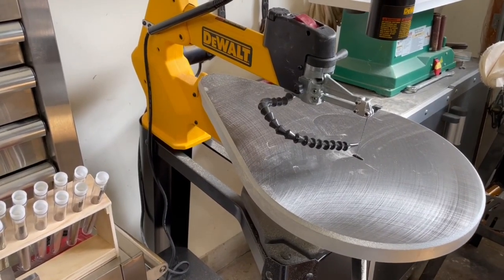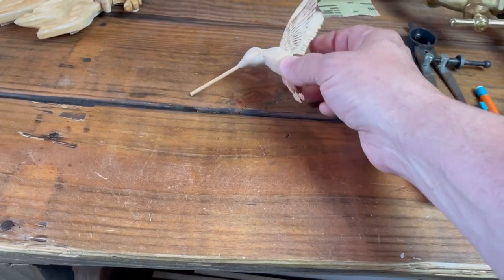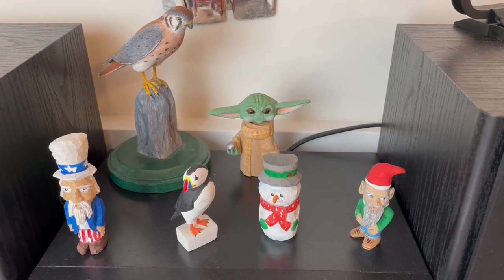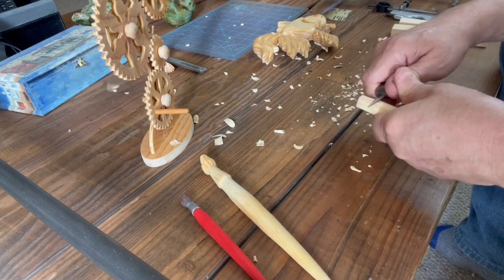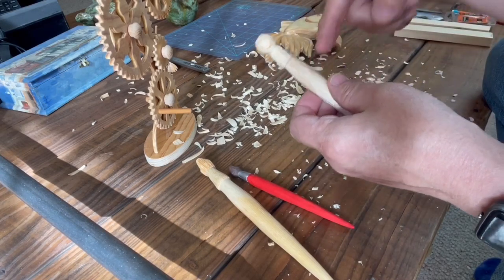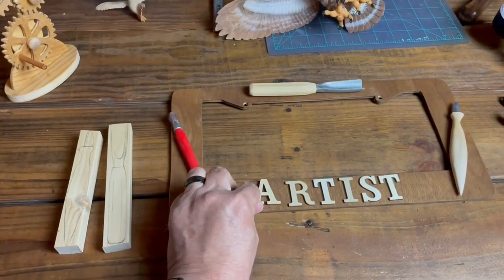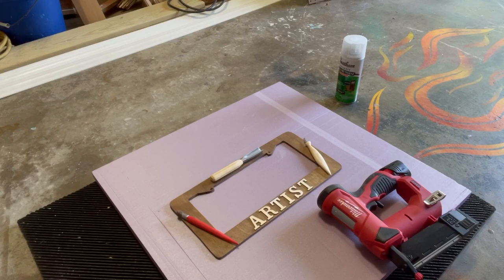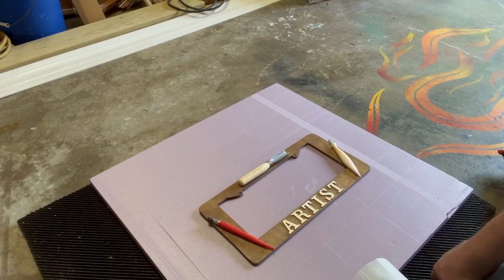Scroll Saw Projects with New DeWalt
Scroll saw projects on new 20” DeWalt Scroll Saw